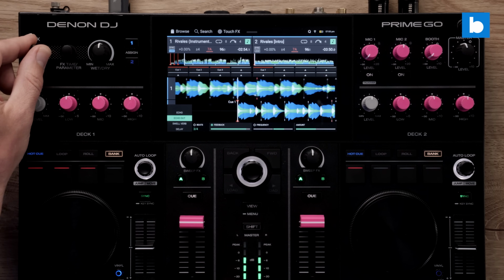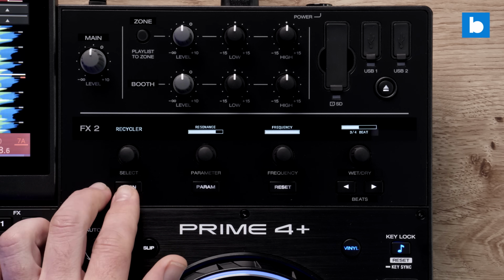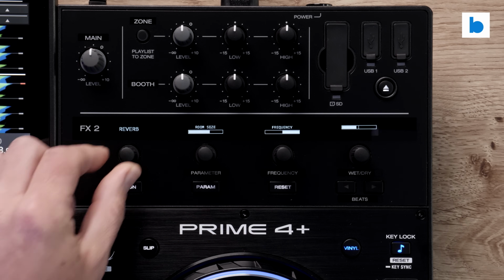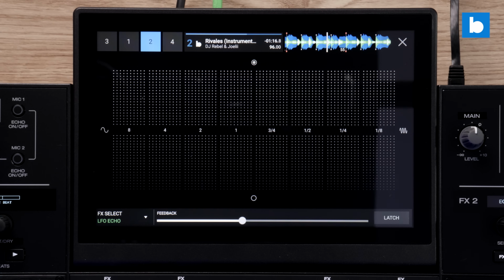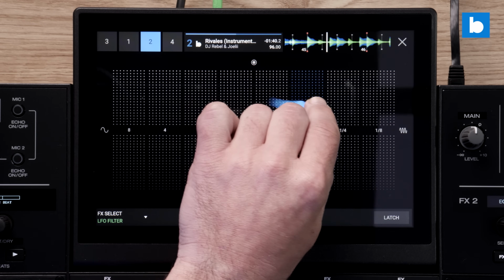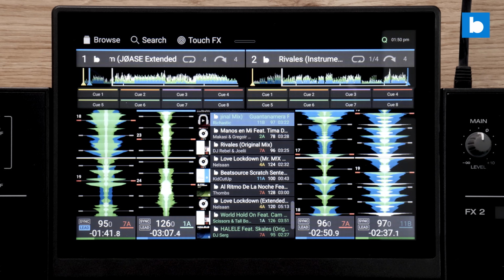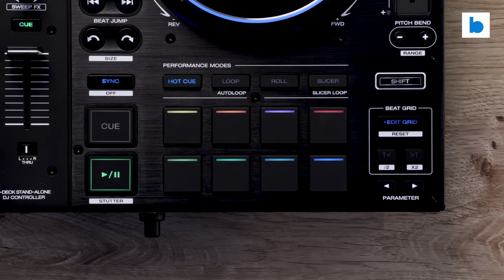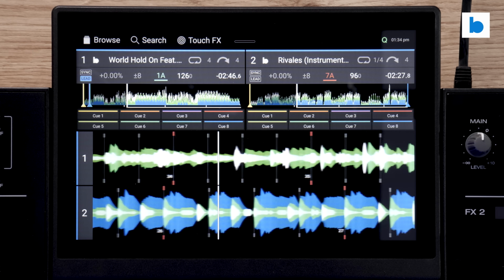Denon DJ Prime 4+ and Engine 3.1 Review: The Evolution Continues | Beatsource Tech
Engine DJ 3.1 has just been announced for all Engine devices and includes a whole new suite of FX options, touch FX, and smart playlists. At the same time, Denon DJ is also releasing the Prime 4+, a new version of their flagship four deck, all-in-one device, which brings a few aesthetic changes and tweaks to things like the jog wheels. Mojaxx takes a close look at both the software and hardware on the new episode of BeatsourceTech.

0:00 Intro
0:17 Engine 3.1 New Features
1:20 Main FX Demo
9:50 Touch FX Demo
12:48 Smartlists
13:24 Prime 4+ Review
18:08 Conclusion